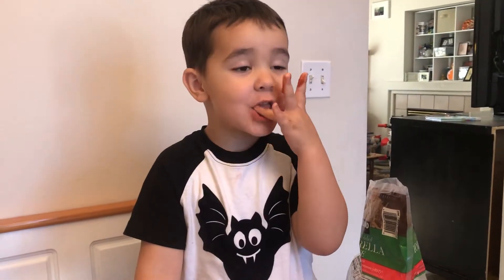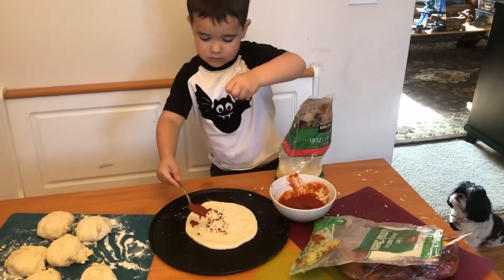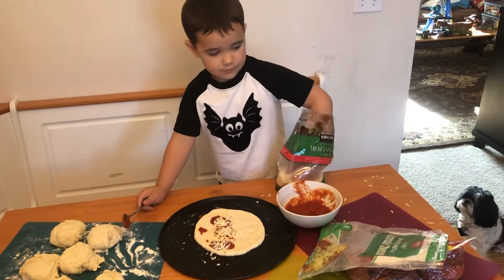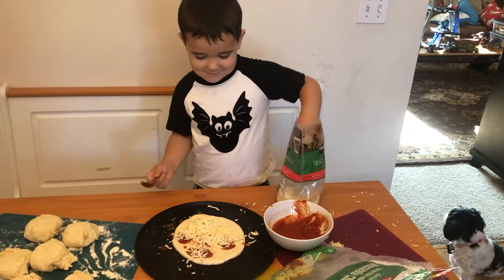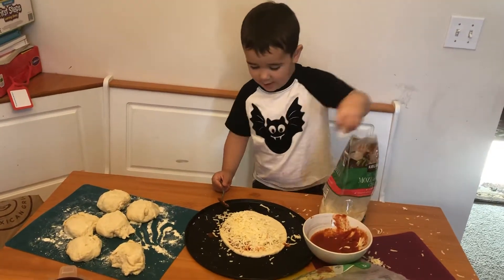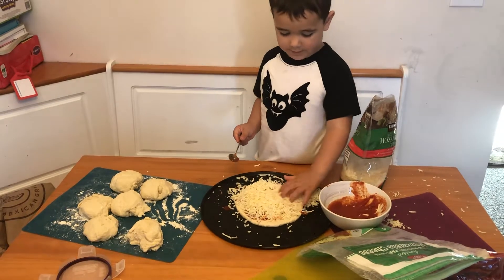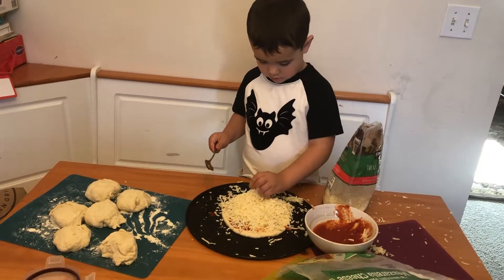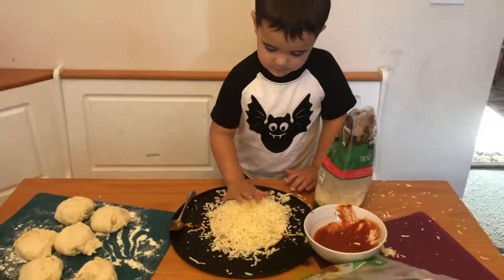Arthur makes his pizza! (7/19/19)